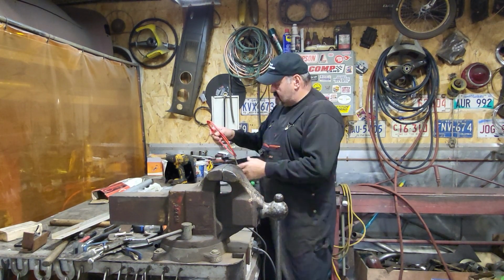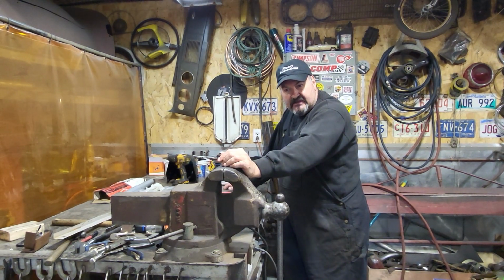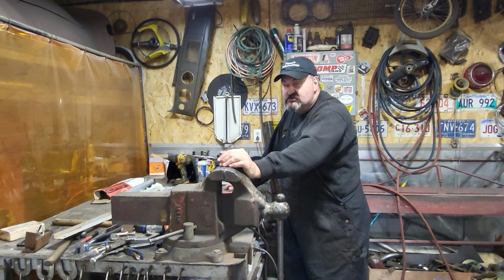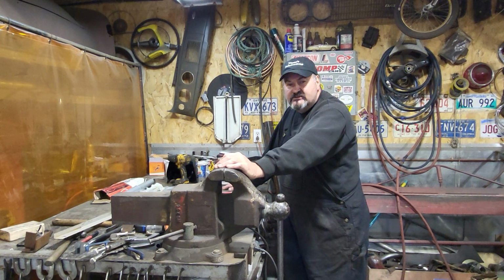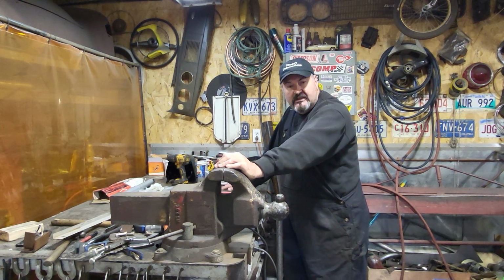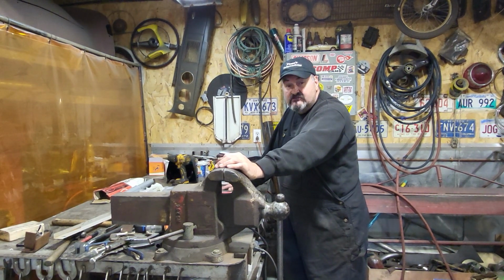2023 Fall NL Swap Meet at Eastbound park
local swap meet put off every spring and fall at Eastbound park .